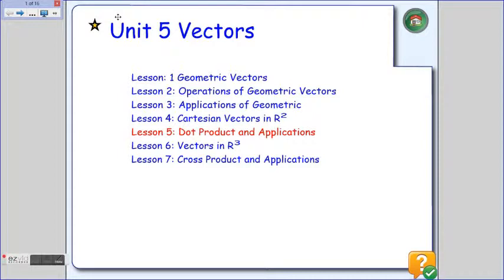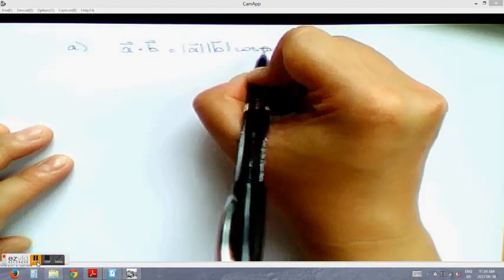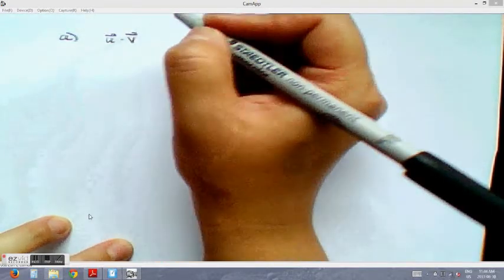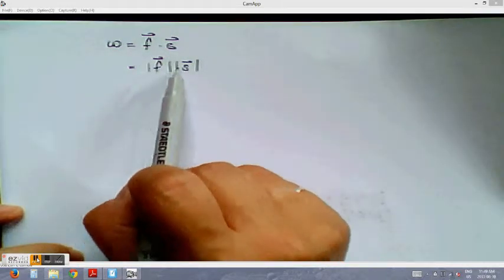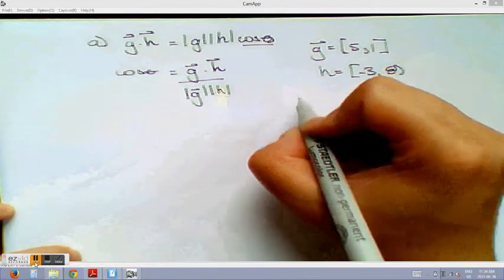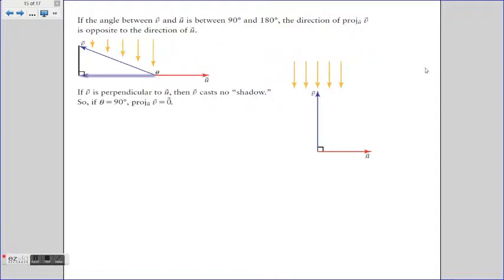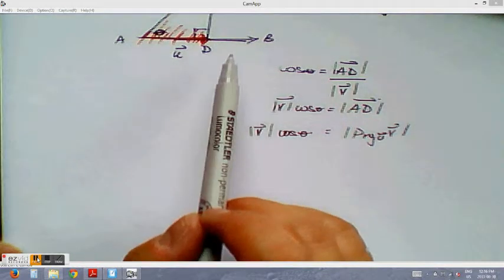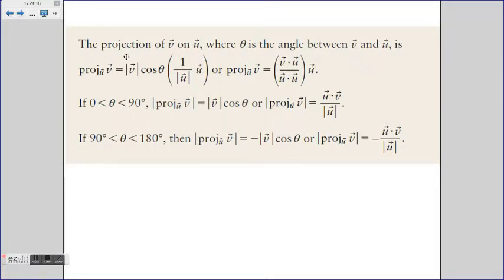Unit 5 Lesson 5